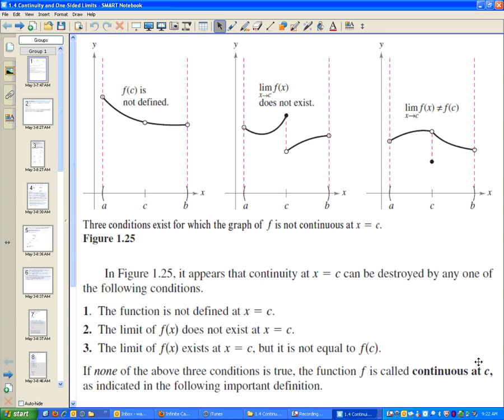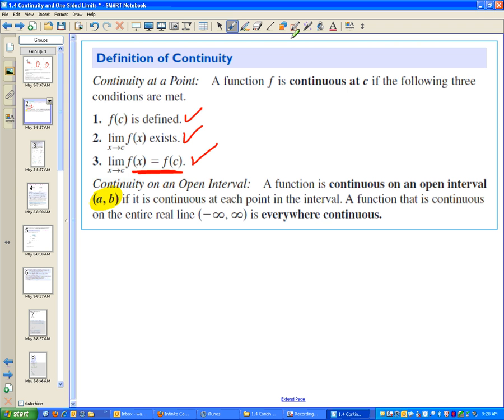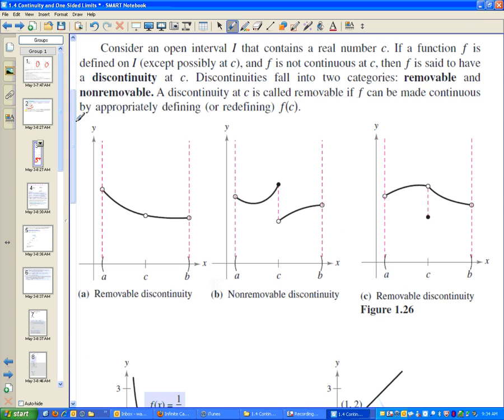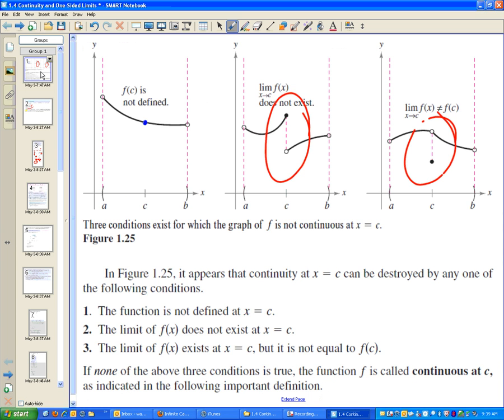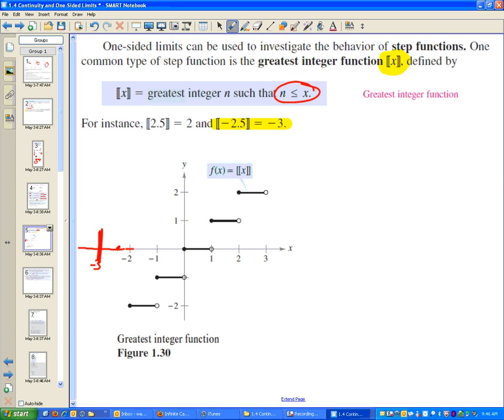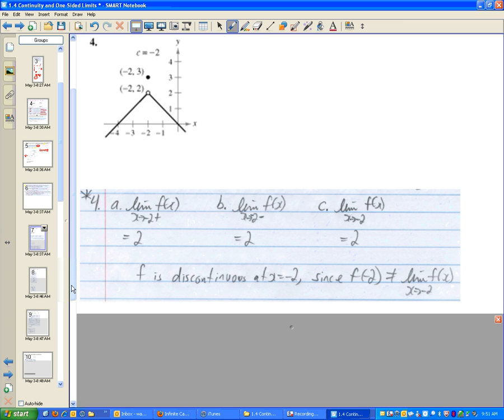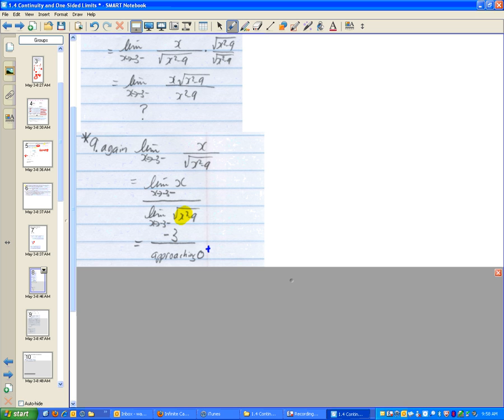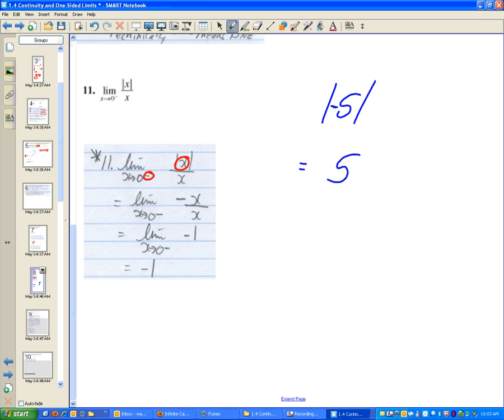1 4 Continuity and One Sided Limits